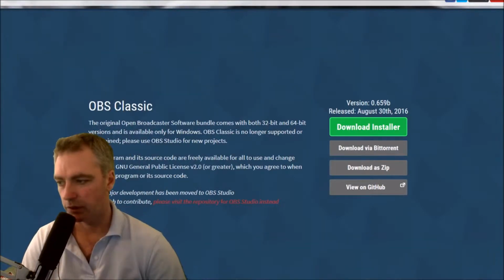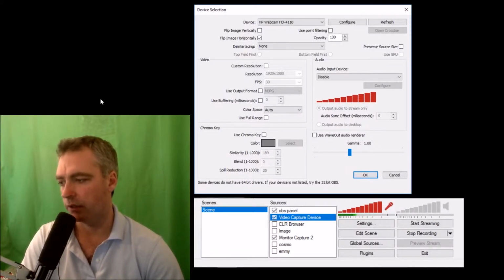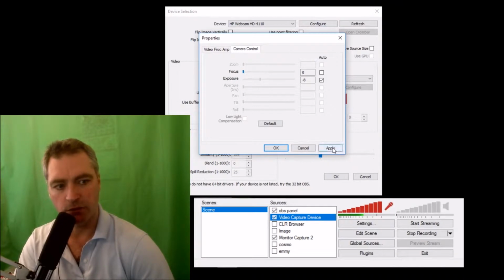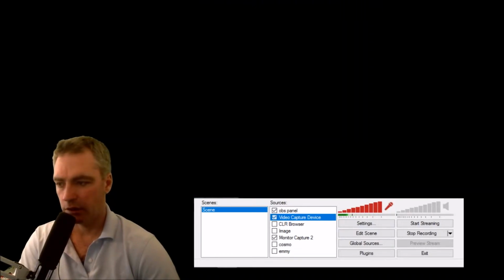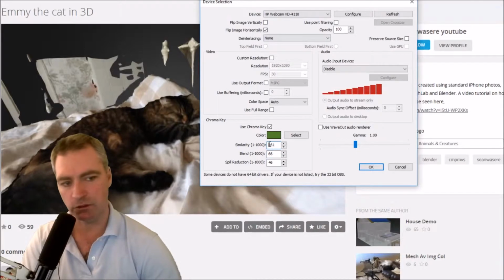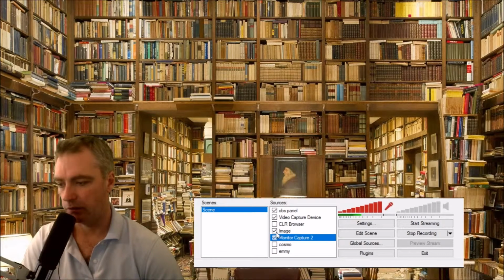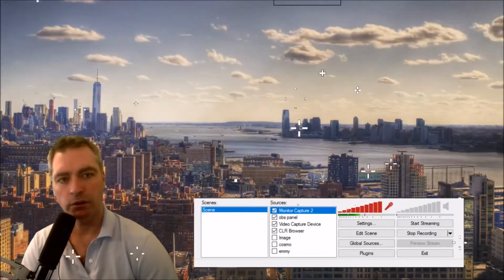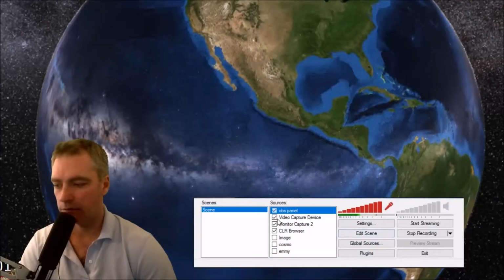OBS Classic Chroma Key Green Screen Tutorial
OBS is one of the best programs I've ever used. When I used to work in television, I imagined I could do green screen with software, and tried writing a program to do it, I couldn't get the screen refresh rate fast enough, it was really hard, I never succeeded,
but somebody else came along and did it, and it's called obs.
, and search around the site for the 'classic obs' version.
This is the version I demo in this video. The default program they supply is 'obs studio', and currently I have issue with it, so I still use the classic version.